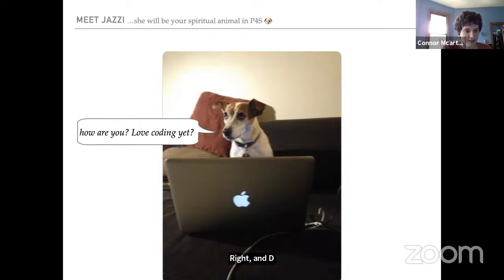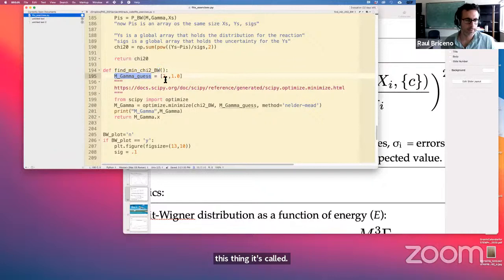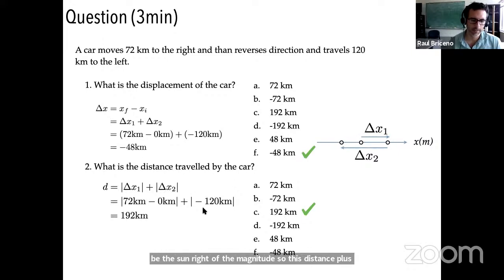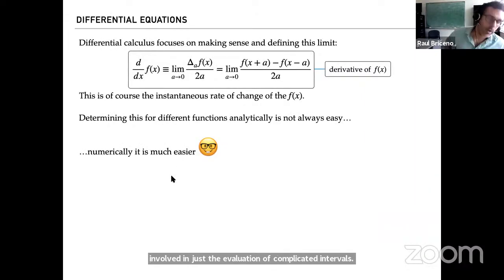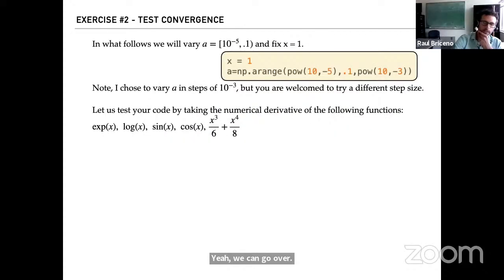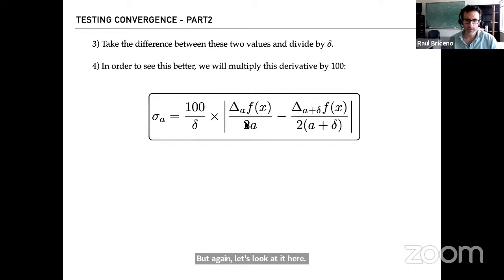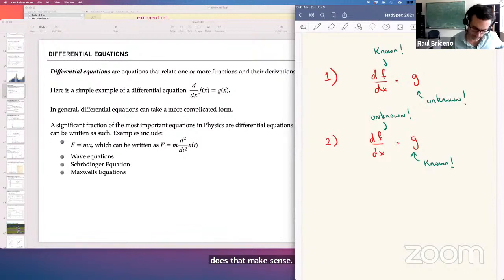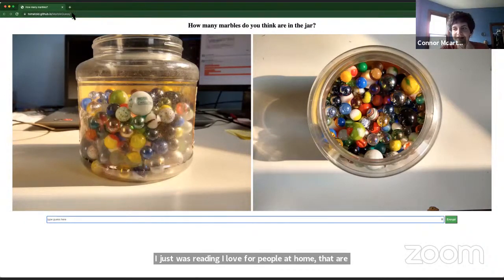REYES 2021 Summer Program